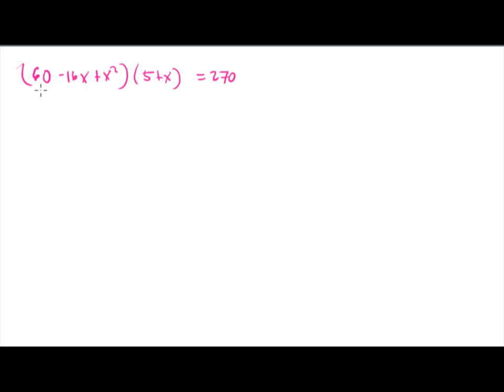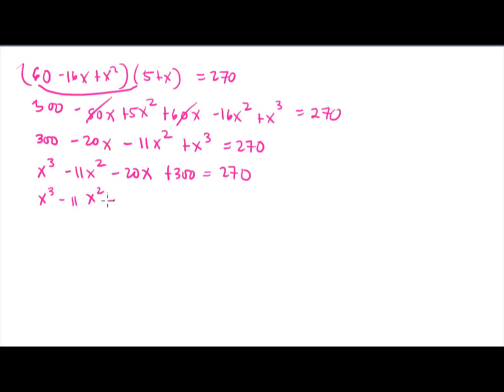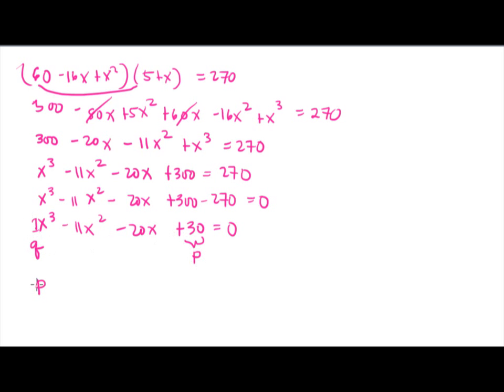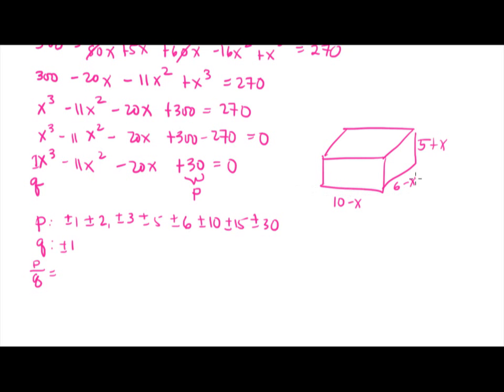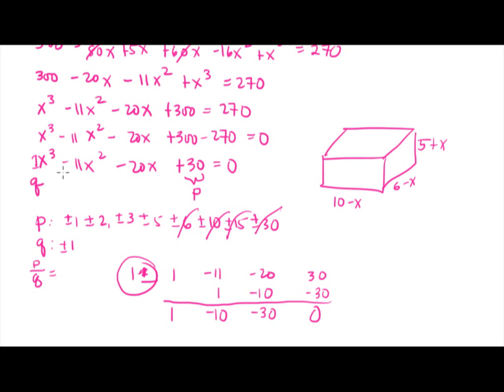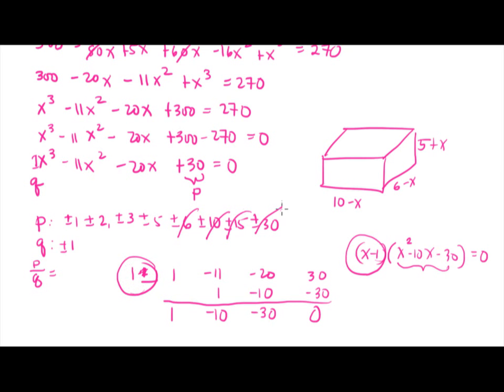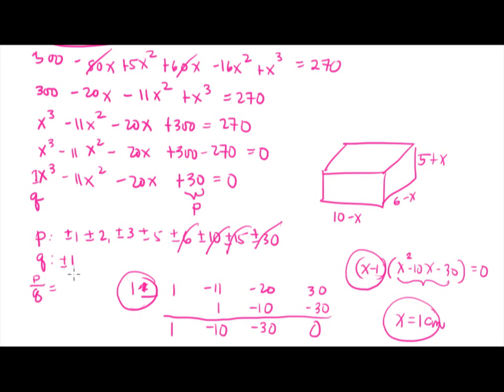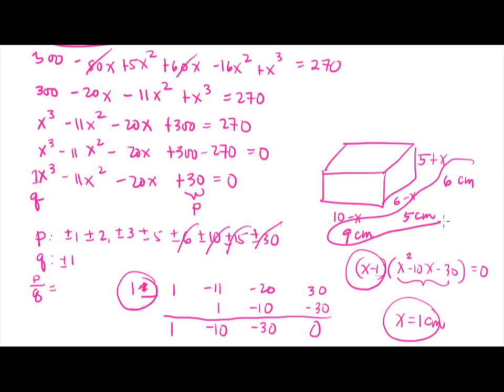Part 2 of Application of Polynomial Functions- Volume of a Box